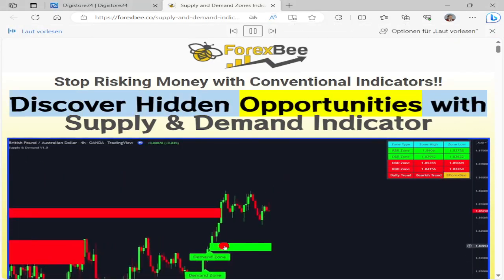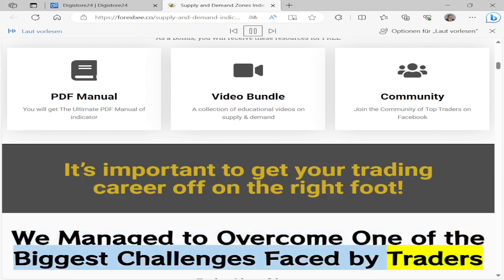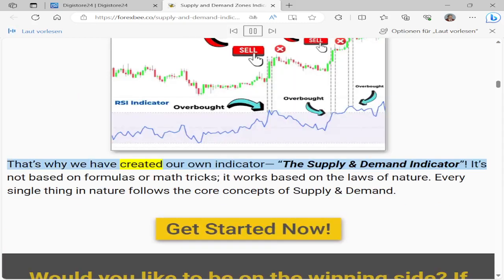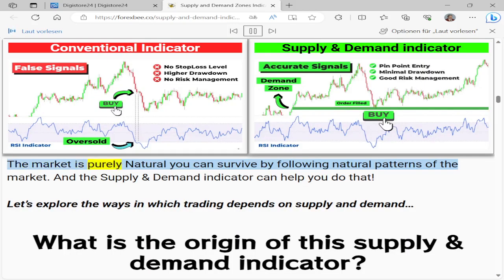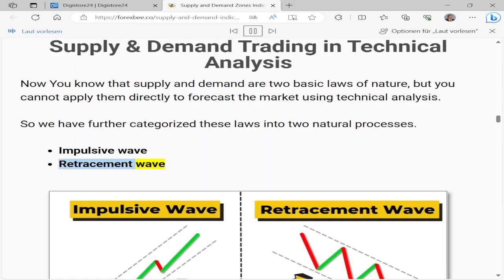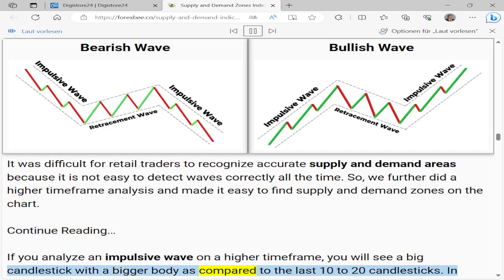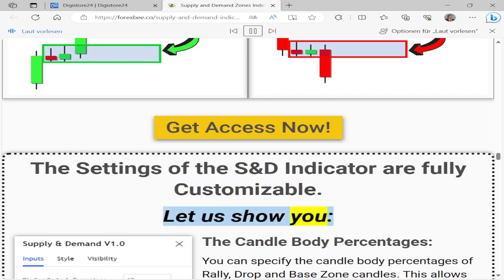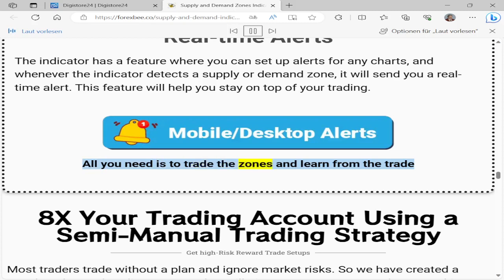Supply and Demand Indicator - Best Price Action Indicator. Stop Risking Money with Conventional ...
Supply and Demand Indicator - Best Price Action Indicator. Stop Risking Money with Conventional Indicators!! Discover Hidden Opportunities with Supply & Demand Indicator. Our SnD indicator, Masterclass, and other resources give you the tools you need to leverage the FULL power of Supply and Demand in your trading! Why You Should Trade with Supply & Demand Indicator?
check sign Identify HIGH Probability Supply & Demand Zones
check sign Subjective Analysis Based on Higher Timeframe
check sign Pinpoint entries, High-risk reward & Low drawdown trade setups!
check sign Timely Alert System for potential Trade Opportunity
Unlock the Full Power of Indicator!

New Info! Absolutely brand new from Digistore24.com from Germany.
I am sharing digital products here for free from all areas!